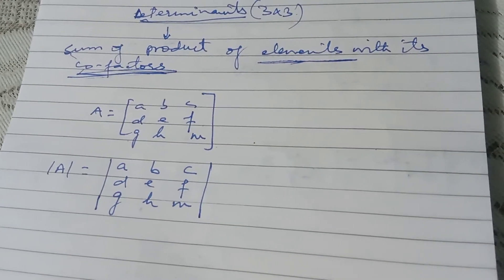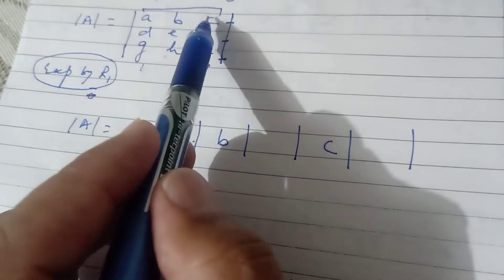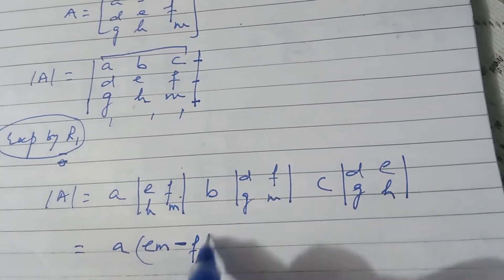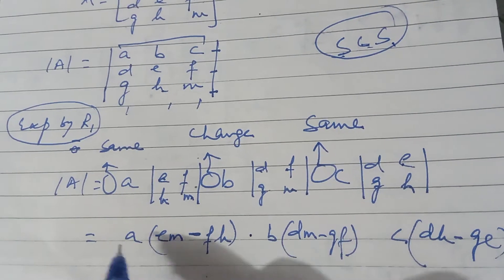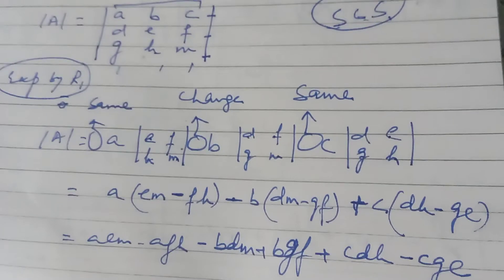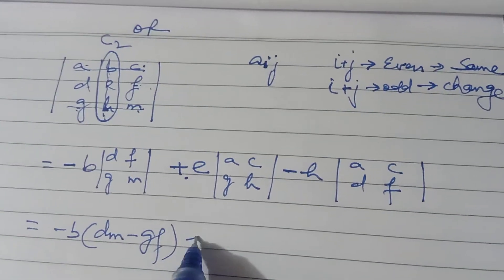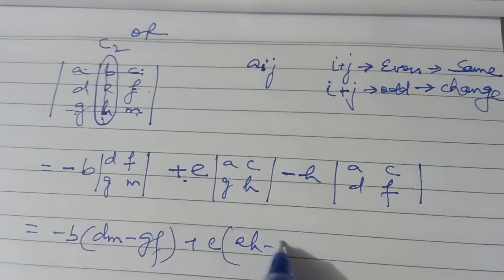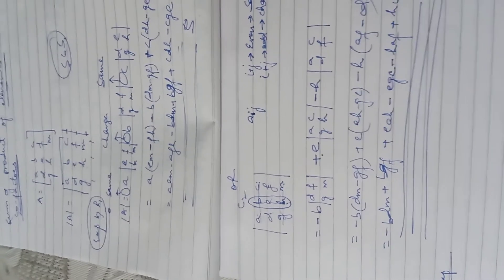3x3 Determinant Basic Expansion